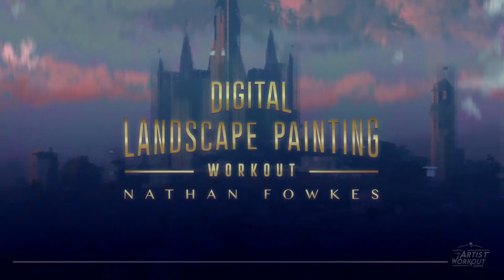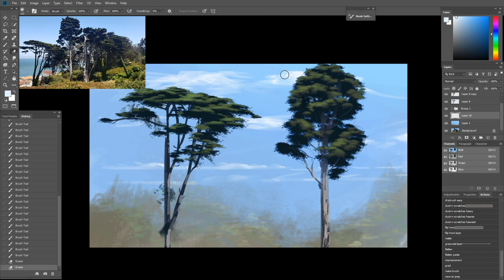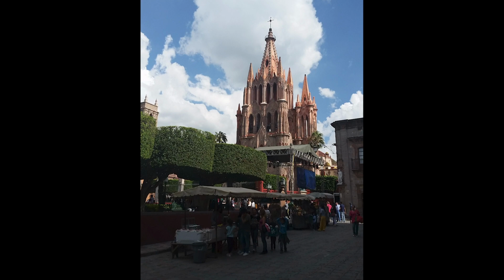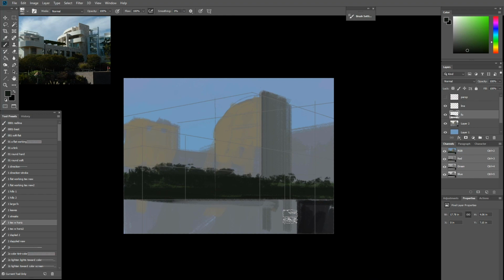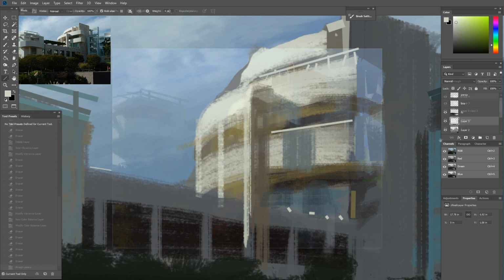Trailer: Nathan Fowkes Digital Landscape Painting Workout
Nathan Fowkes is back and ready for round 2 of his Artist Workout! This time, get ready to test your strength with the new "Digital Landscape Painting Workout with Nathan Fowkes"! Nathan will coach you through 30 days of exercises showing you how to paint a wide variety of locations, moods, lighting scenarios and more, that will transform you into an artistic bodybuilder like him. Add this workout to your daily routine to keep those artistic muscles in shape!

✅ Designing with Color and Light
✅ Environment Design
✅ Pictorial Composition
✅ Landscape Sketching in Watercolor and Gouache
✅ Drawing Portraits in Charcoal
✅ Color and Light Workout
✅ Digital Landscape Painting Workout
Access ALL 35+ Art Courses with a Schoolism Subscription